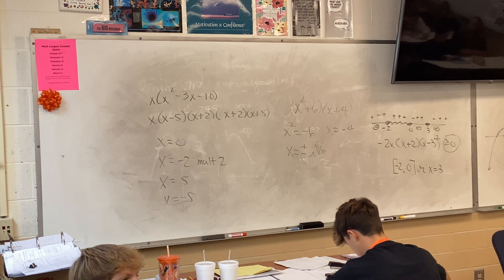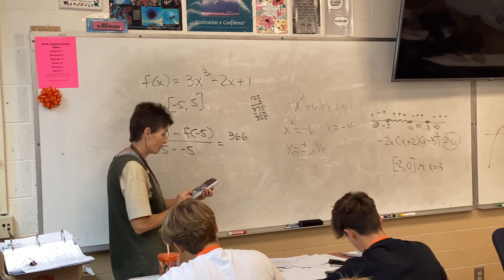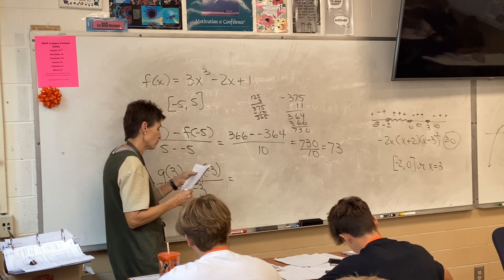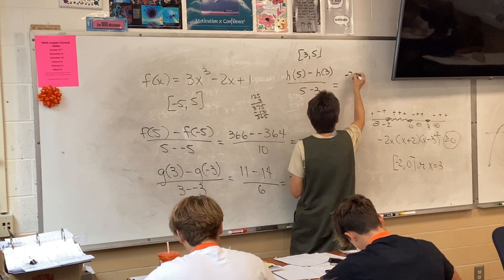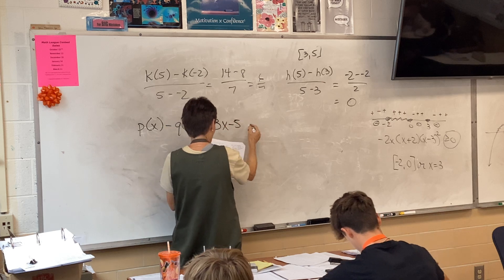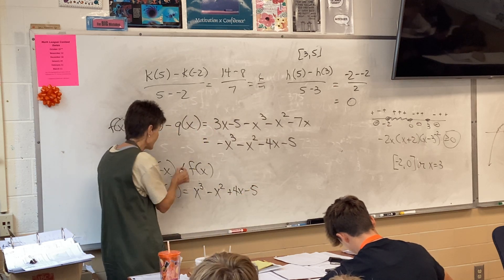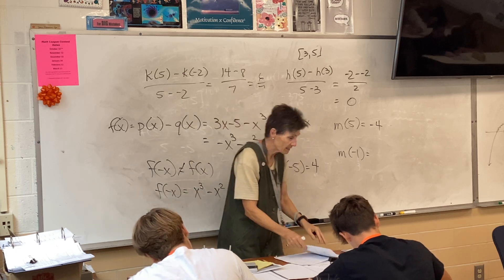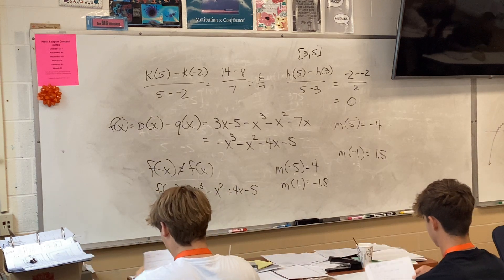AP Precal Practice 1.1-1.6 #17-19